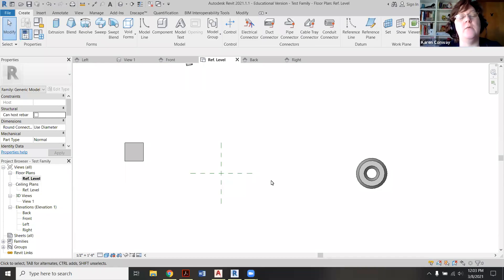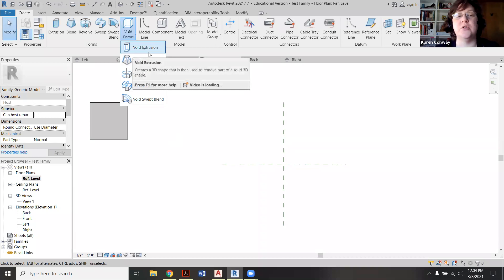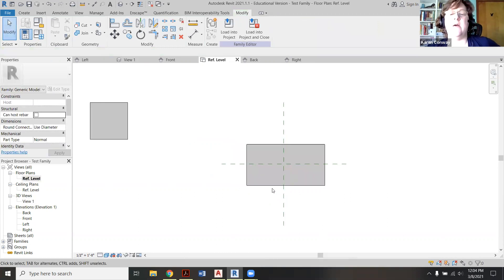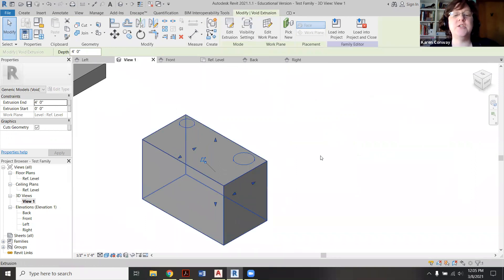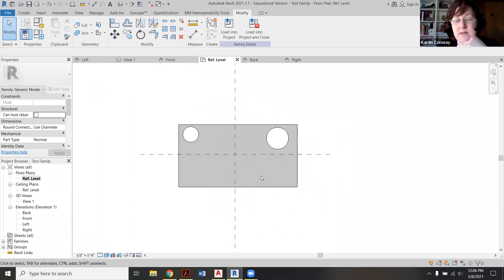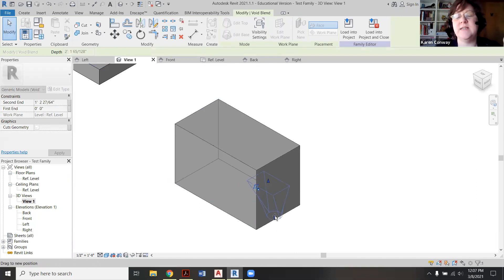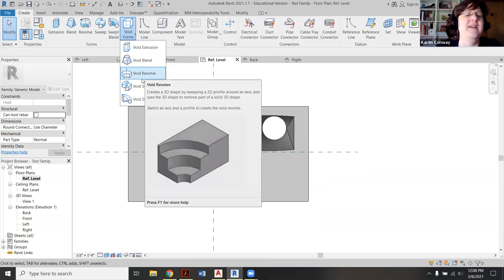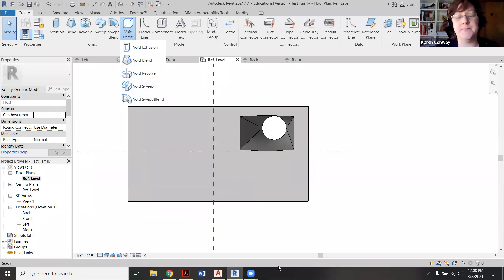Revit - 3 Families - Void Forms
Creating voids in your mass objects